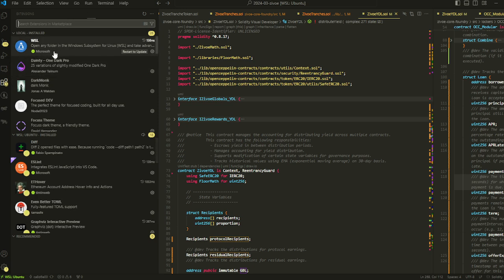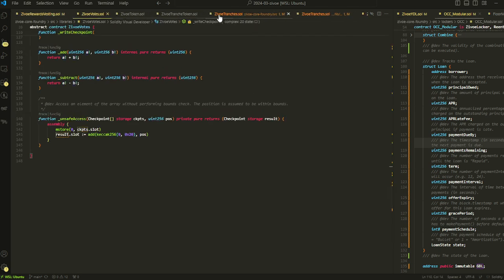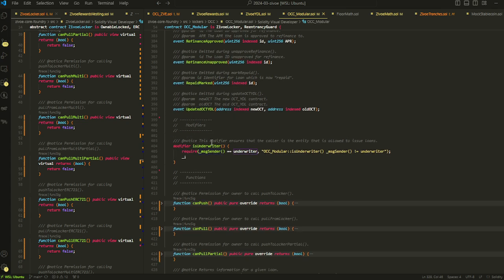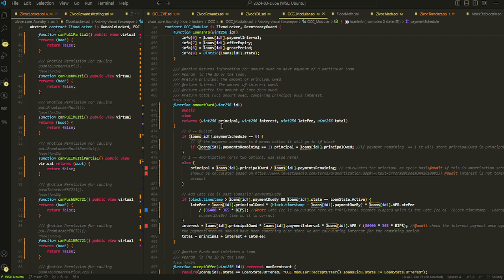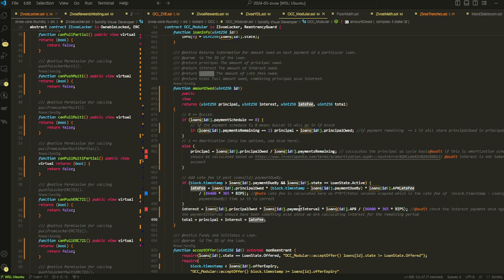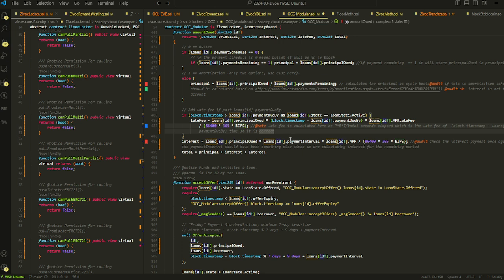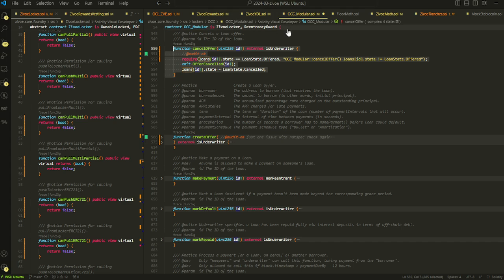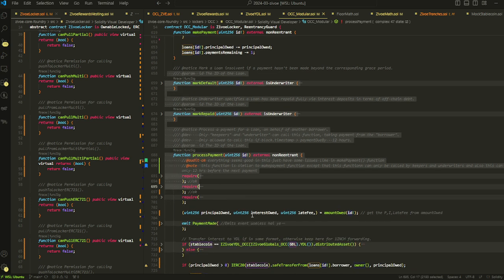How to Start an Audit as a Beginner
Today, we're diving into the essential guide for beginners: 'How to Start an Audit.' Whether you're a budding auditor or simply curious about the world of auditing, this video is your go-to resource. Join me as we unpack the fundamentals, demystify the process, and set you on the path to mastering the art of auditing. Let's embark on this enlightening journey together!"